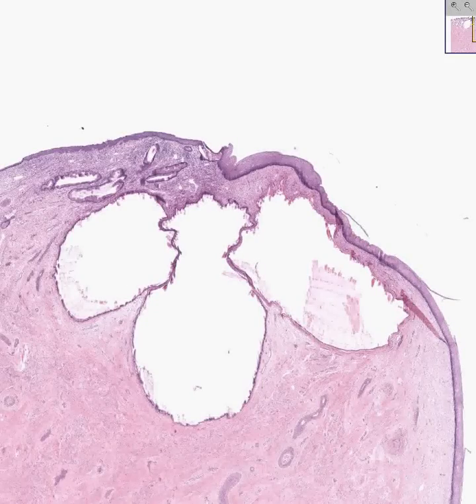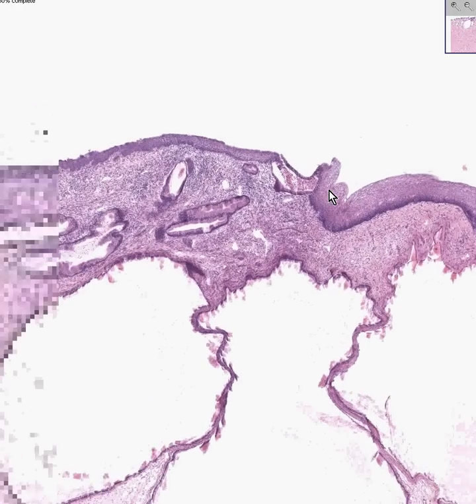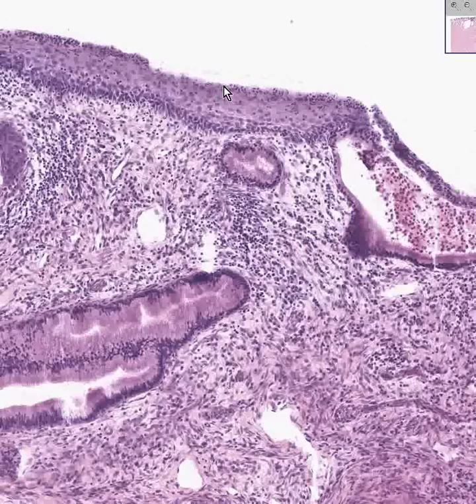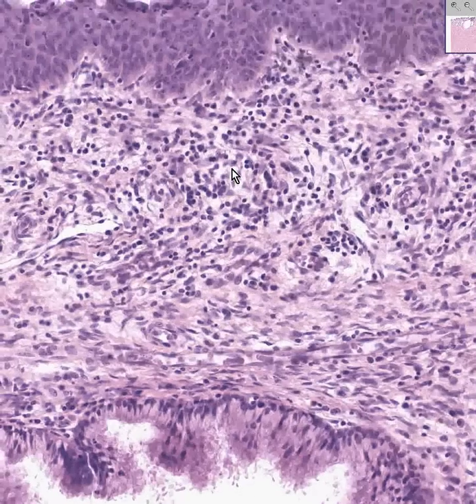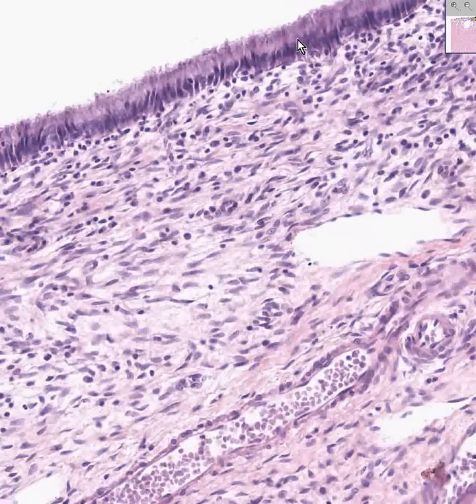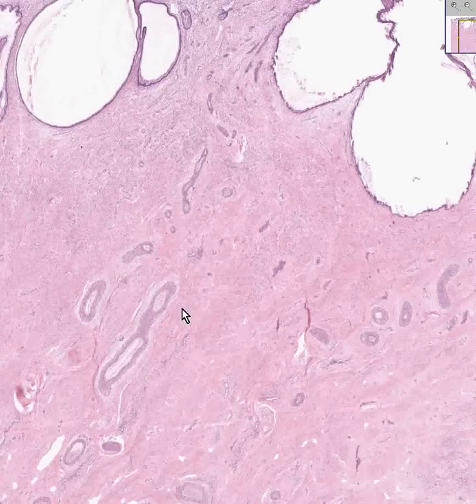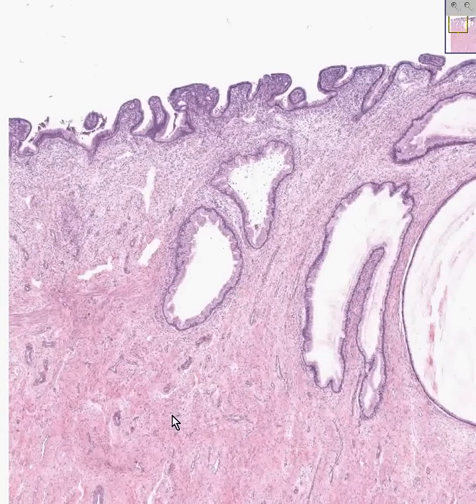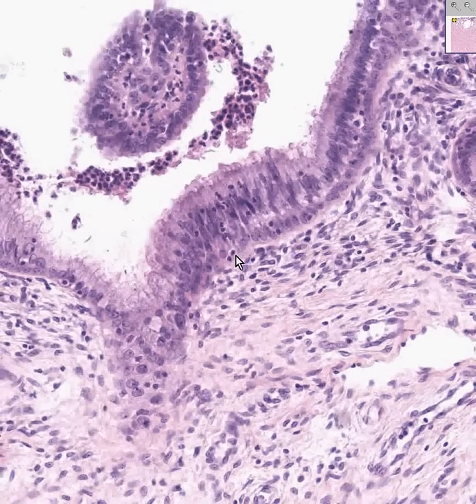Shotgun Histology Cervix